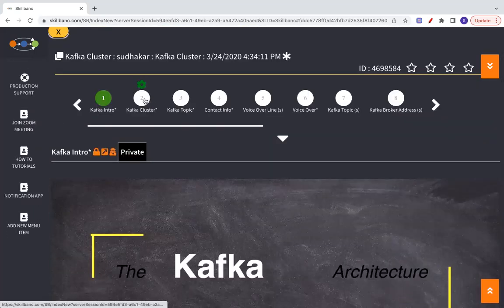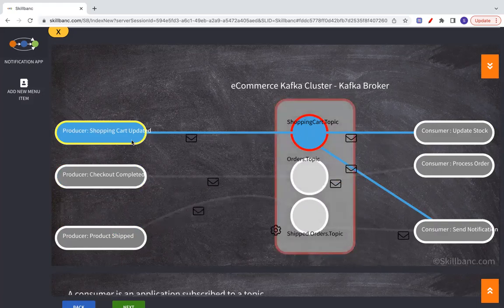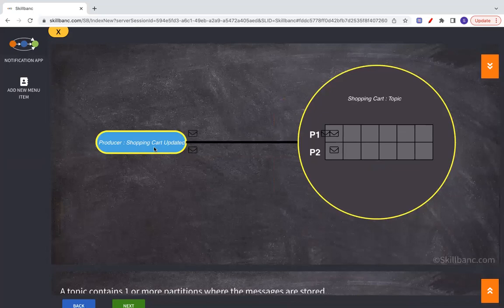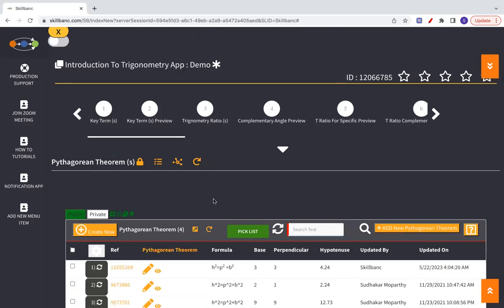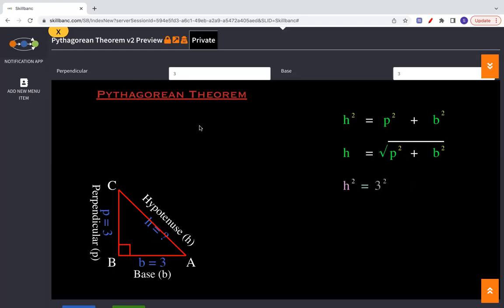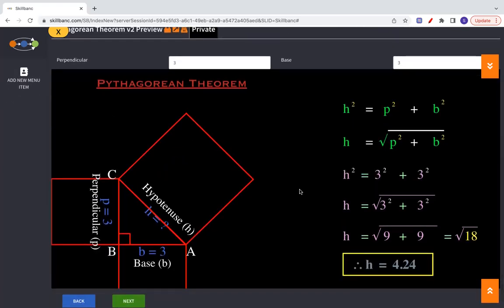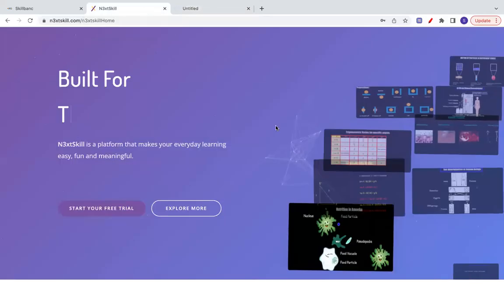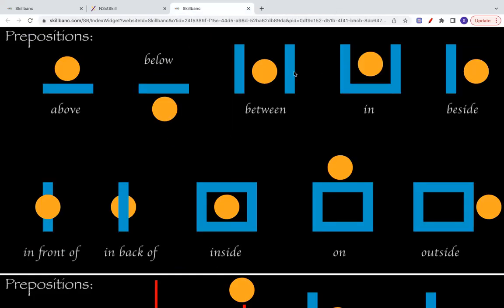Explain Abstract Topics With Interactive Widgets , a great way to present complex topic visually.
An example of visually representing abstract topics for easy understanding.  We use our c1c2 diagrams to design and combine them with these type of graphical/animated interactive widgets.